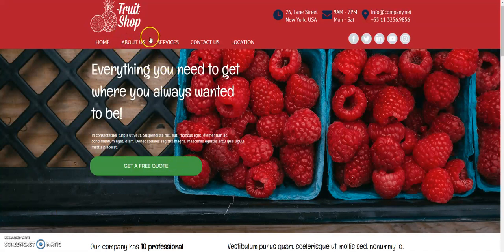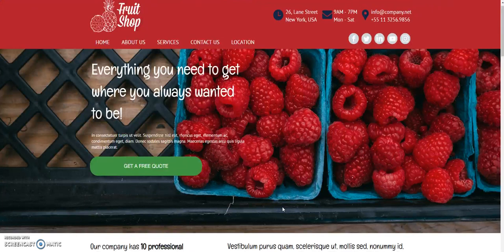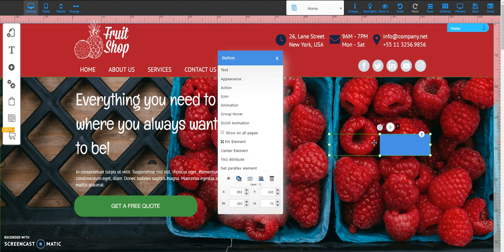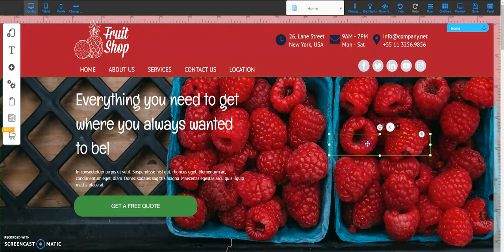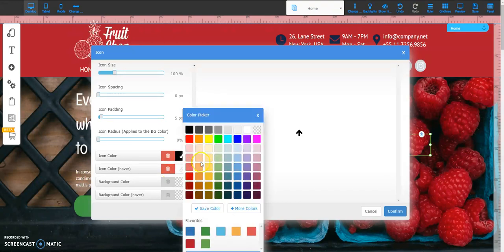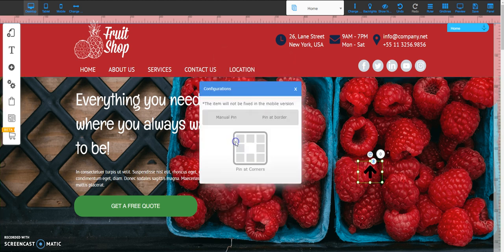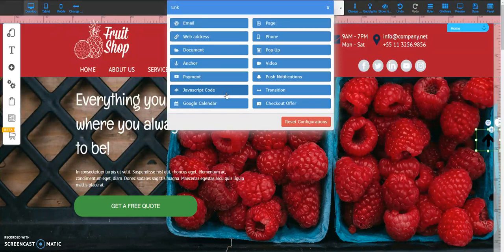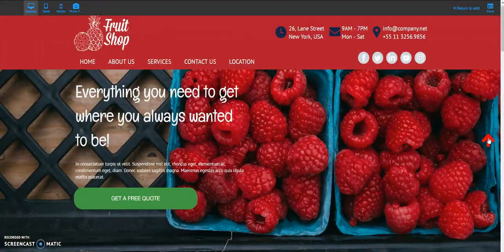How To Add A Back To Top Button Using Builderall | Website Design | Web Tools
In this tutorial I will teach you how you can add a back to top button using the Builderall platform. The functionality of the button will take the user back up to the top of the web page.